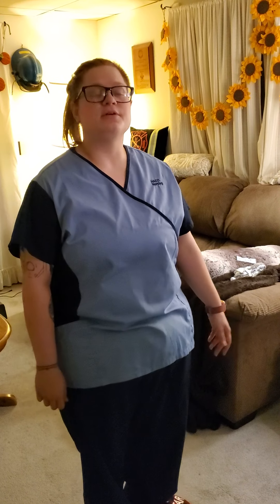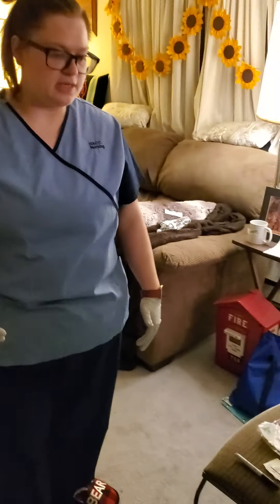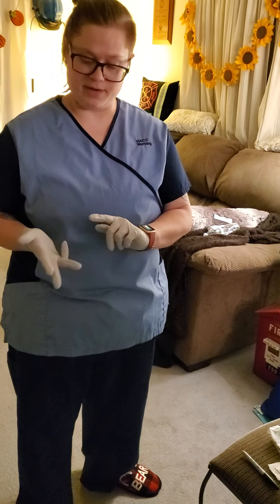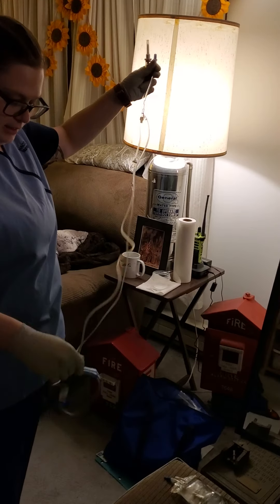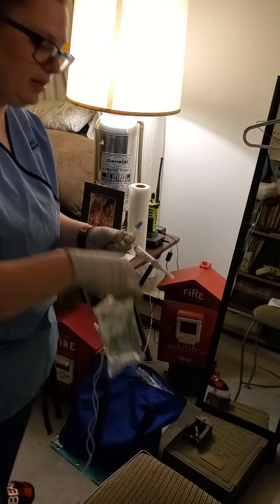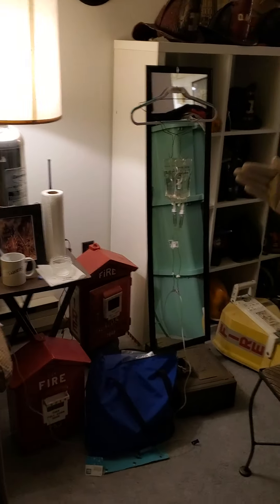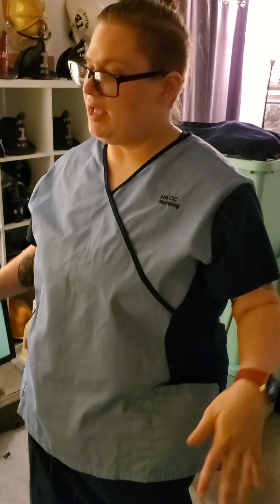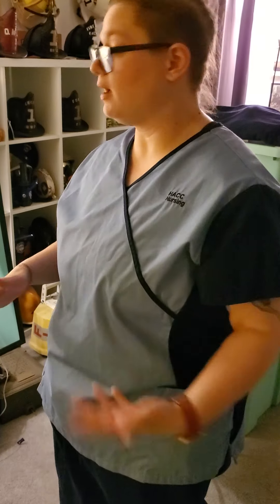141 Care of Patient Requiring IV Therapy